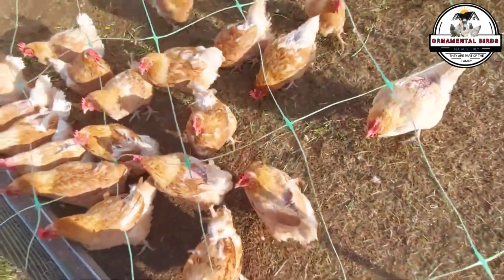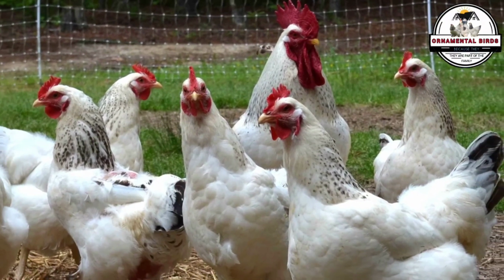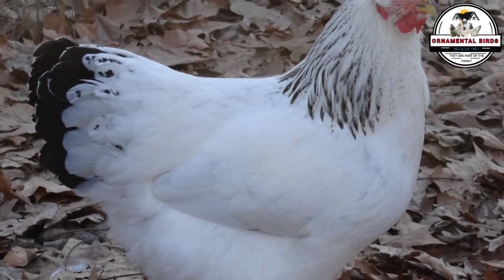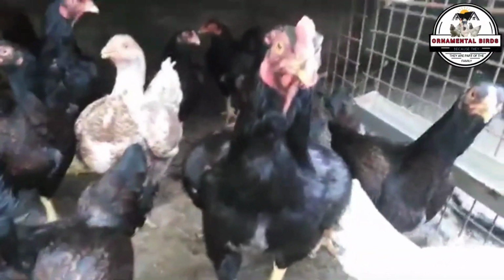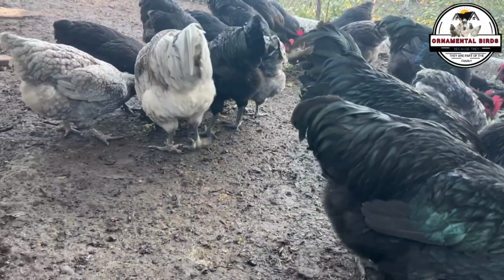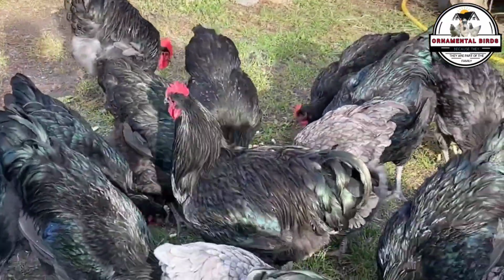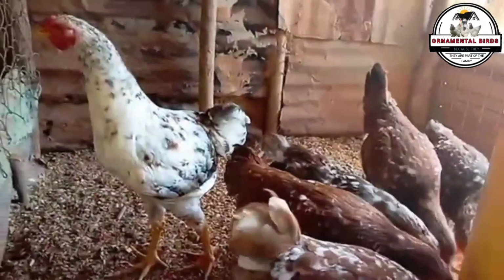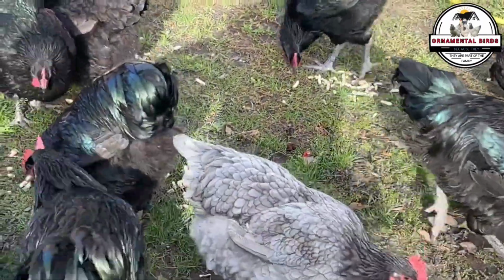Top 4 best chicken breeds excellent for meat that you can raise and EASILY REPRODUCE at home.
Discover Top 4 best chicken breeds excellent for meat that you can raise and EASILY REPRODUCE at home! This video guides you through the Delaware, Cornish, Jersey Giant, and Mil Flor Gigante breeds, ideal for home production. Learn about raising purebred meat chickens, avoiding hybrids, and how these meat chicken breeds offer high-quality home-produced chicken meat. We explore the unique characteristics of each breed, from the robustness of the Jersey Giant to the meat quality of the Cornish, and how you can achieve successful meat chicken reproduction.

 If you're looking for natural broilers and easy-to-reproduce chicken breeds, this guide is for you. We also cover how to raise chickens for meat, chicken meat genetics, and the possibilities of crossbreeding chicken breeds for meat to obtain fast-growing purebred chickens. Learn all about these dual-purpose chicken breeds and how to improve the quality of home-produced chicken meat!

We want to be closer to you and share our passion for ornamental birds.

"This breeding list contains all the crosses used to produce hybrid laying hens and broiler chickens."

We wait for you!

Leave us your comments and questions in the section below!